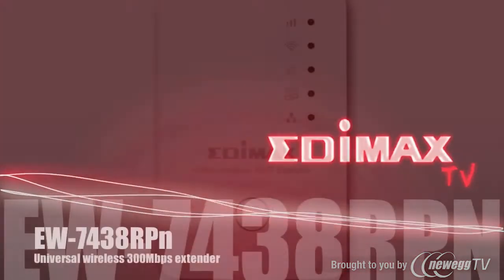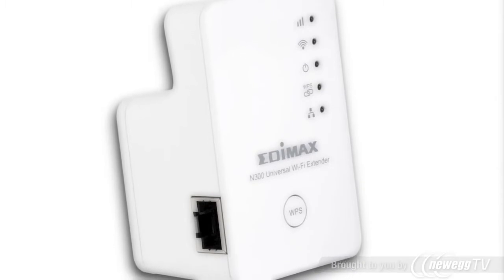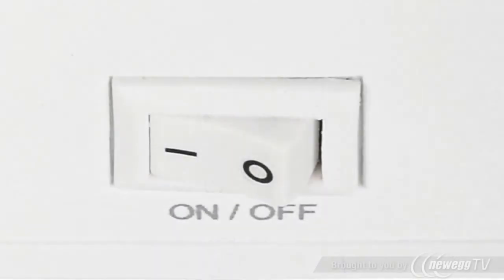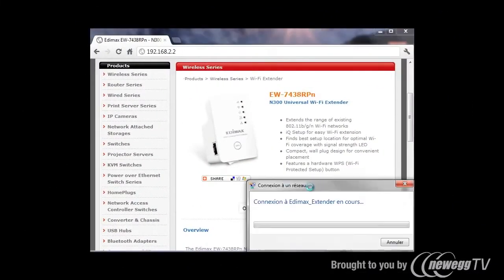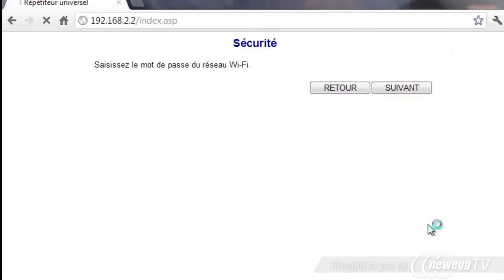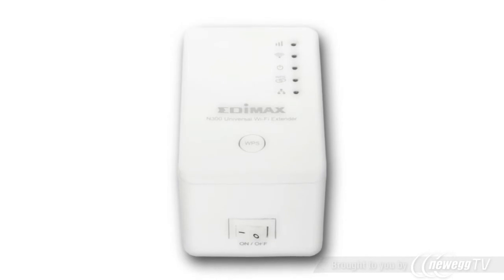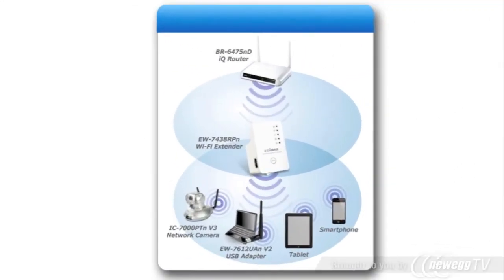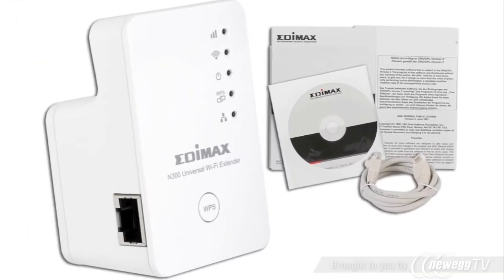Product Tour: Edimax EW-7438RPn 300Mbps Wireless Universal Wi-Fi Range Extender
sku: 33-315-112